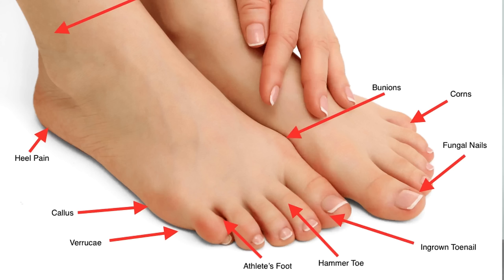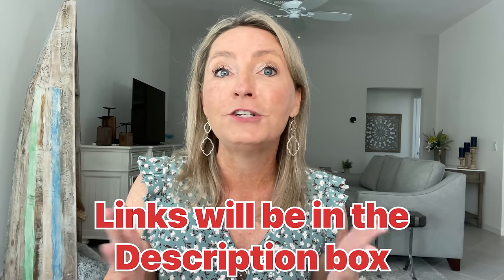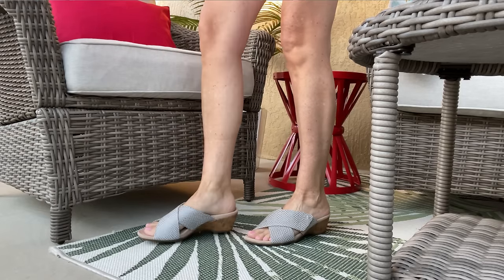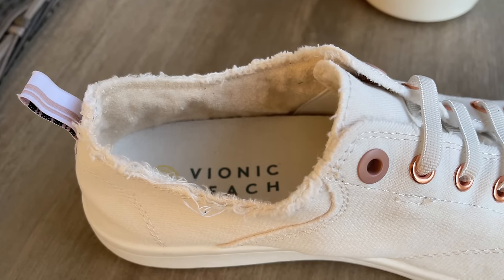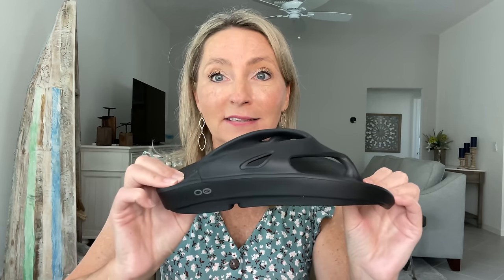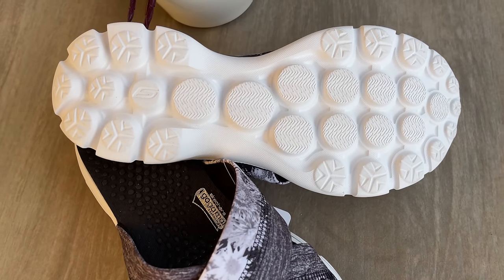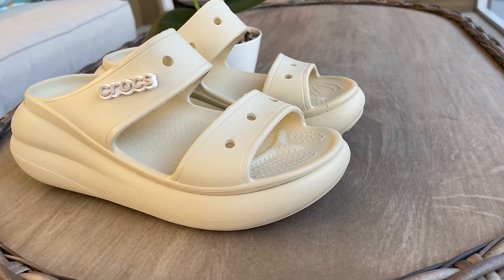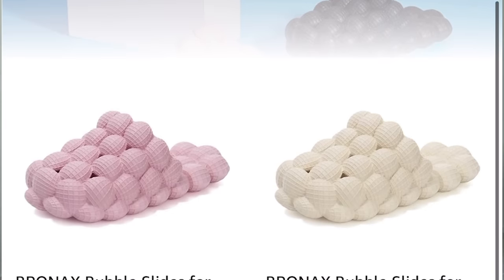The Most Comfortable Shoes Subscribers Have EVER Owned!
Wow! You ladies came up with some other fabulous choices for VERY comfortable shoes that will help us all keep our feet happy!! Thank you for sharing these ideas! I hope this helps others find options they may never have tried before also!!

🛍**HOW TO FIND THE SHOES IN MY STOREFRONT WITH THE LINK BELOW**🛍

2. YOU WILL SEE 2 ITEMS (the bubble shoes and black tennis shoes)
3. CLICK THE BUBBLE SHOE PICTURE
4. THAT WILL OPEN UP ALL ITEMS IN MY FAVORITE CATEGORY (all the shoes will be in there)
5. CLICK ON THE ITEM YOU WANT AND YOU WILL SEE ALL THE INFO ON THAT ITEM THERE

LINK FOR ALL SHOES SHOWN IN THIS VIDEO

***MY FAVORITE TENNIS SHOES***
WALKING/RUNNING SHOES- From Nordstrom
Available in 8 colors (mine are in the color Glacier but I will get all white next)
Sizes 5-11. $150 (worth every penny for comfort)!

FTC Legal Disclaimer - Links found in my video description boxes may be affiliate links, which means that I will make a small commission on the sales of those items (at no additional cost to you). What I make goes back into supporting this channel so thank you so much in advance for your support!!! 🥰

Height: 5'4
127 LBS
Top and dress size: Small or size 6
Pant size: 6
Shoe size: Typically 8.5 but 9 for boots and some tennis shoes